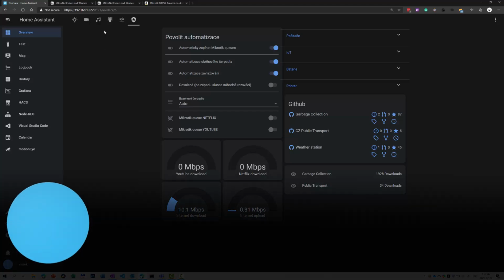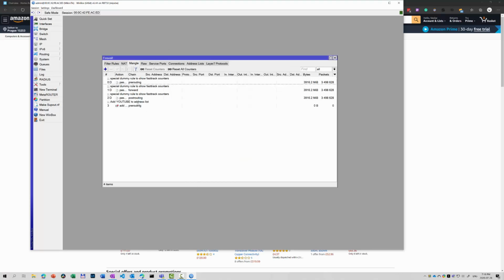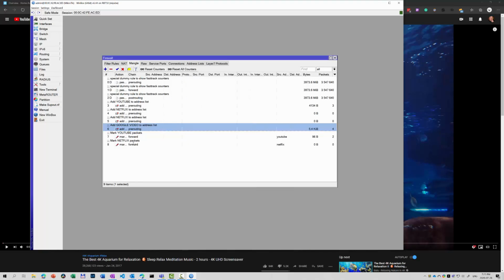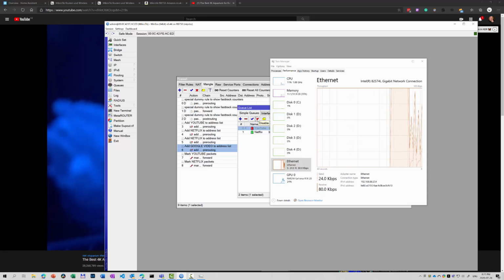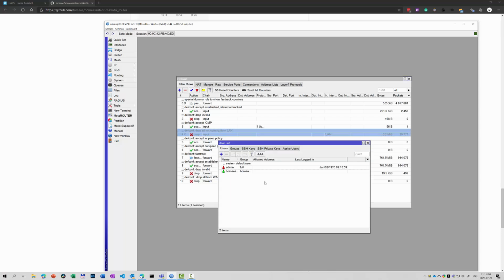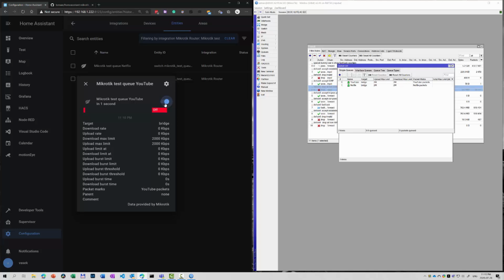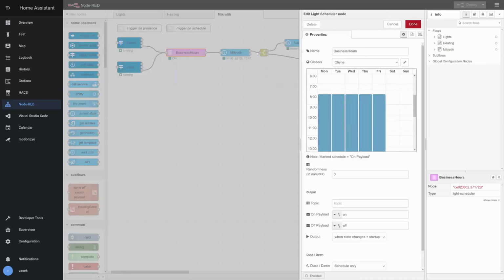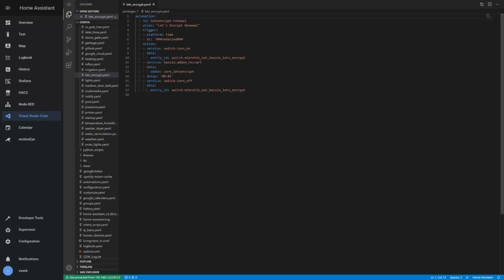Dynamic Internet gateway control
Today, we are going to change the Internet router configuration based on situation. During the business hours, when we are home, I limit YouTube and Netflix traffic, making the bandwidth available for video meetings and online collaboration. But we will deactivate these rules in the evening to enjoy the services in fill quality. I also show you how to turn on and off a dst-nat rule just for the time needed to renew the certificate. And these are just examples - you can use the same method to manage ports, WiFi or other firewall policies.

Content:
00:00 introduction
00:03 Router configuration
00:10 Integration to Home Assistant
00:16 Automations